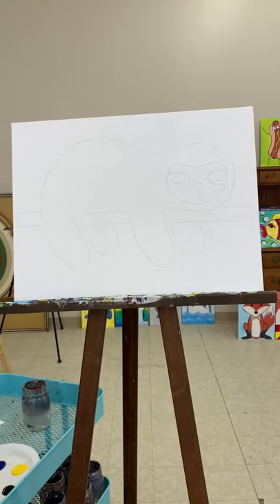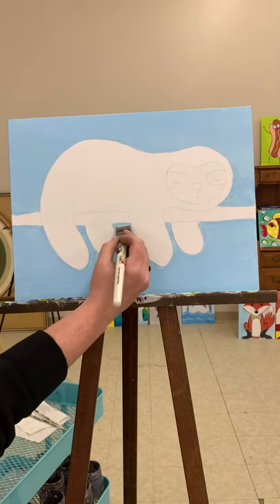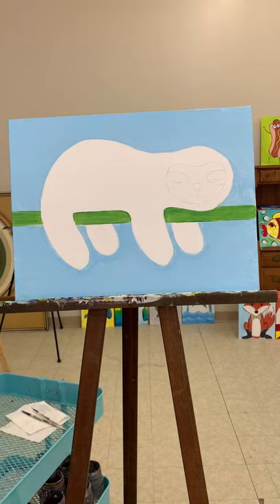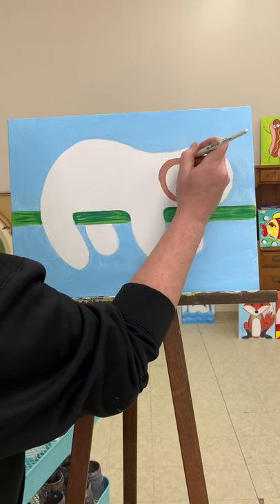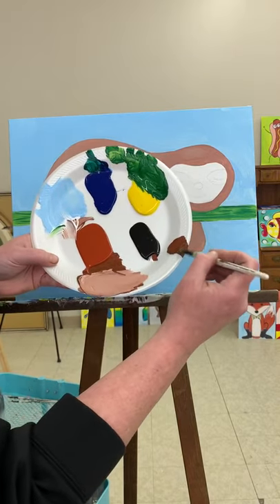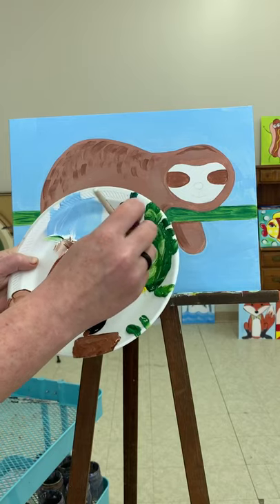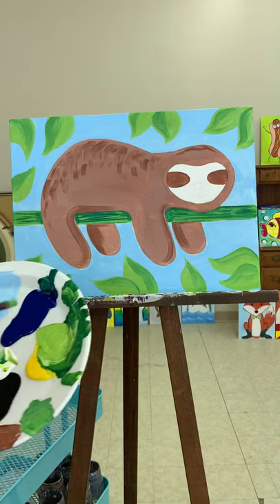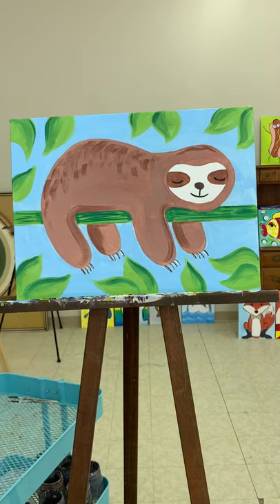Sloth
How to paint the sloth.